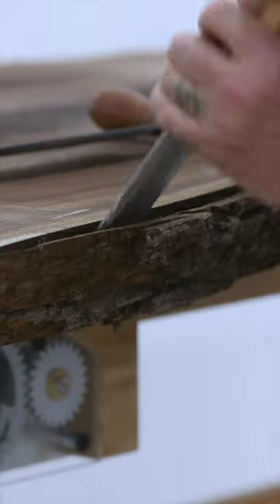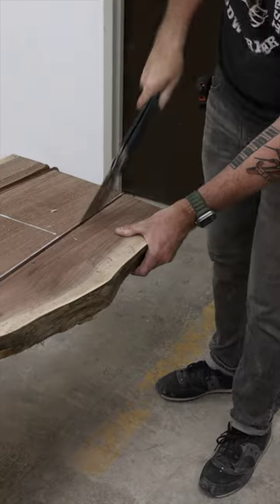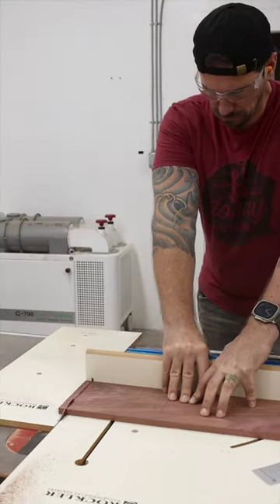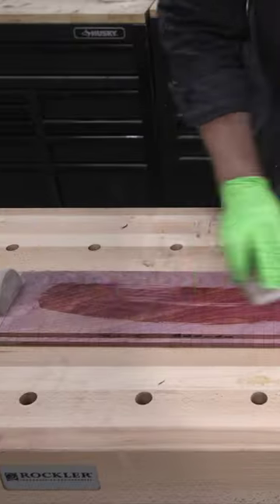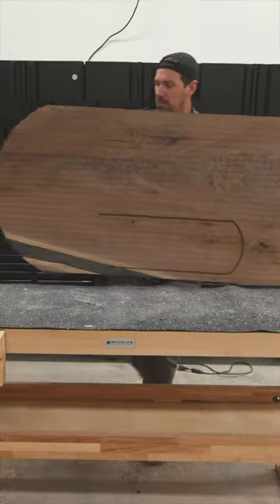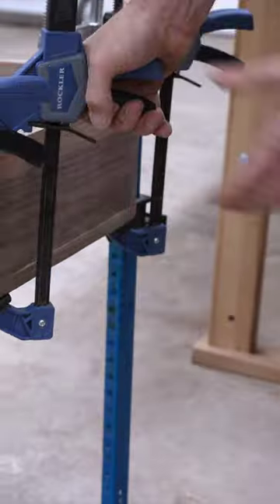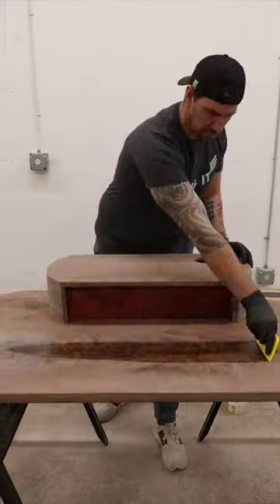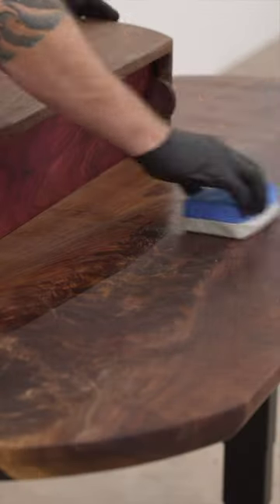Wood Never Looked So GOOD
I built a standing desk from the most beautiful piece of live edge walnut I've ever seen. The desk has a purple heart continuous grain tambour sliding door.